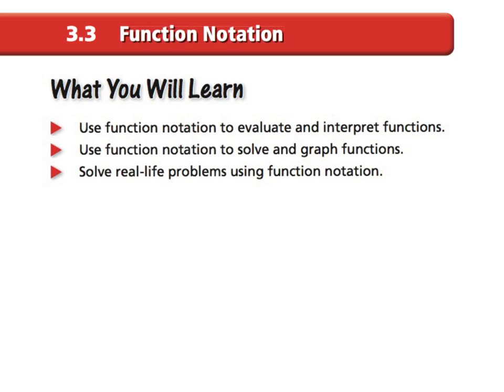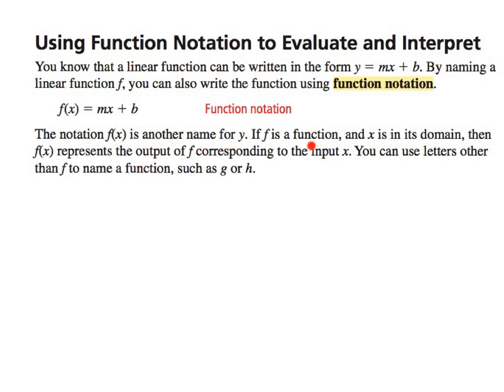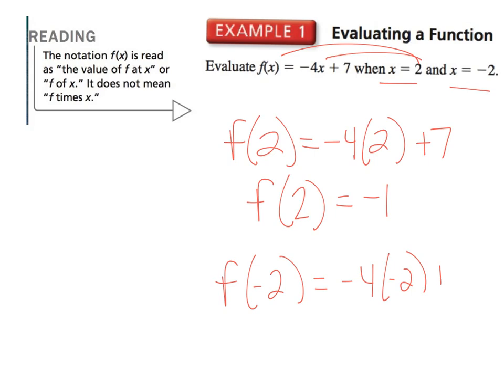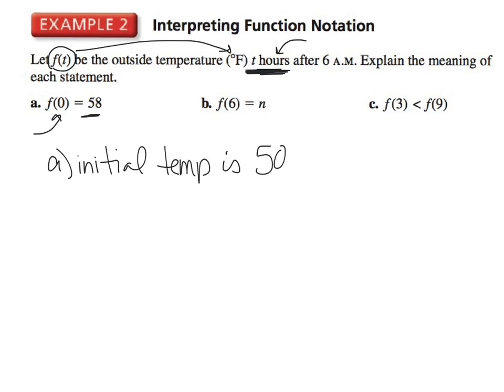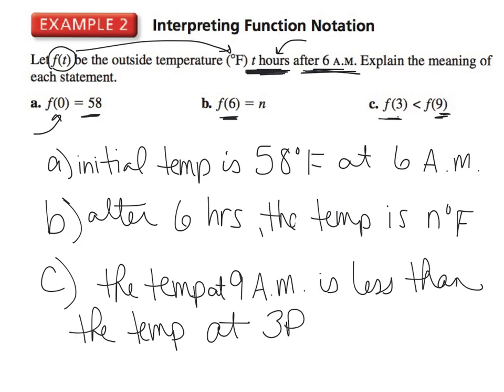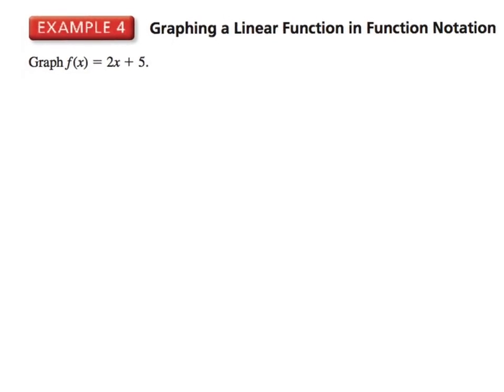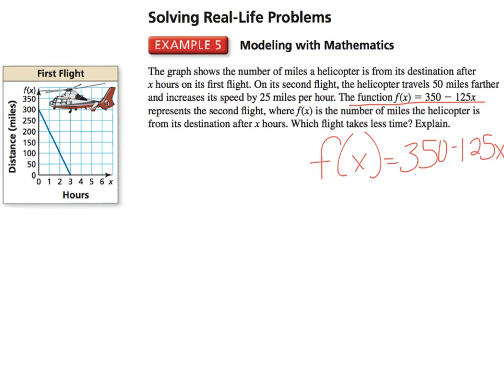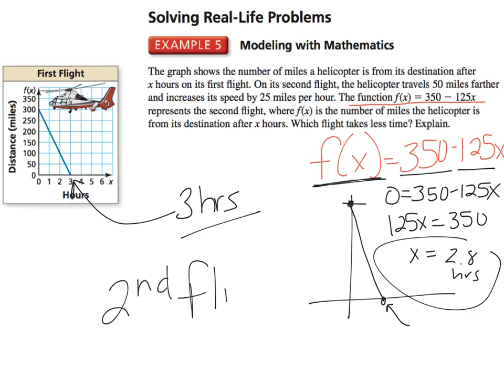7th TAP, section 3.3 - Function Notation